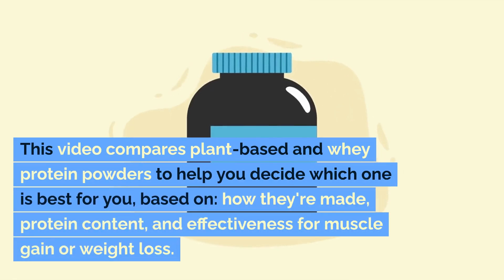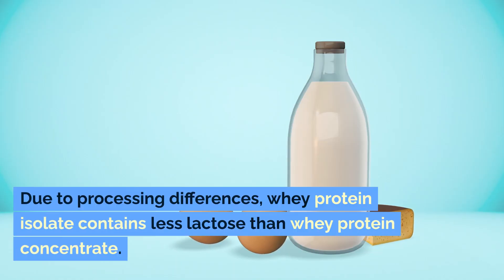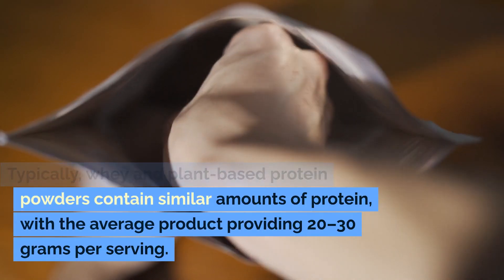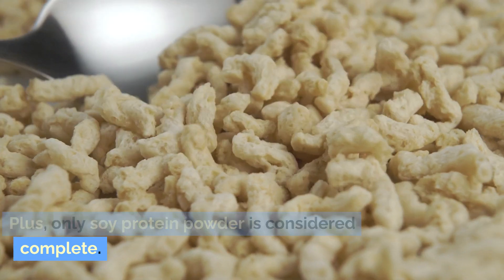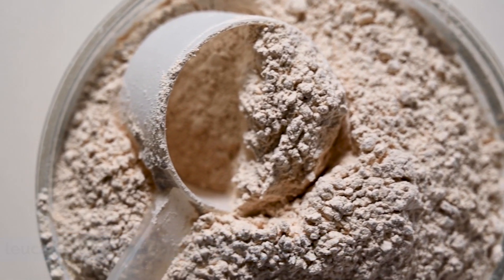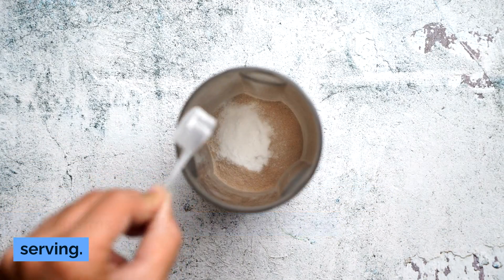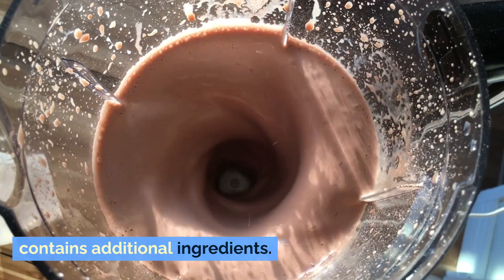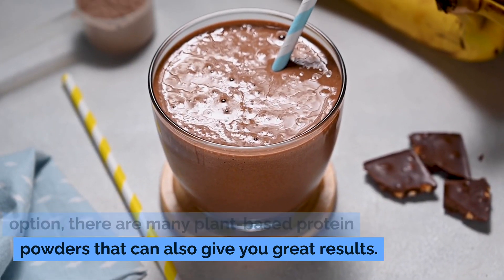Whey Protein vs Plant-Based Protein Powder: Which is Better?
This video compares whey and plant-based protein powders, highlighting their similarities and differences in terms of protein content, how they're made, and effectiveness for muscle gain and weight loss.

📋 Video Outline:
1️⃣ How Whey Protein Powder is Made
2️⃣ How Plant-Based Protein Powder is Made
3️⃣ Protein Content of Whey Protein
4️⃣ Protein Content of Plant-Based Protein
5️⃣ Effectiveness for Muscle Gain
6️⃣ Effectiveness for Weight Loss
7️⃣ Conclusion & Recommendations